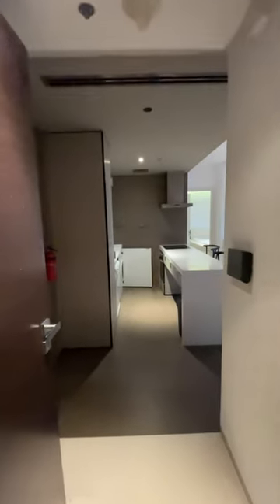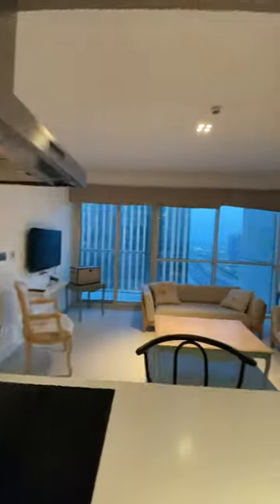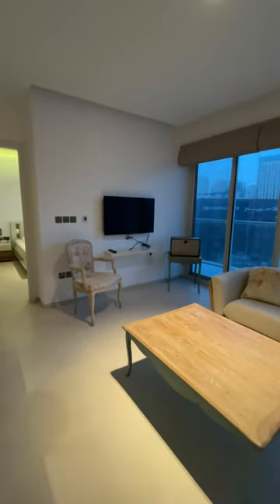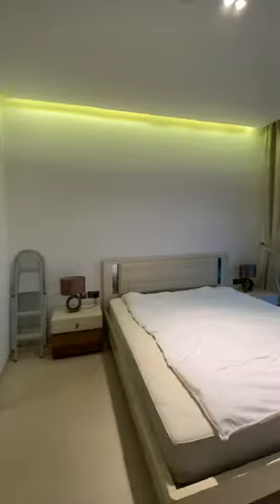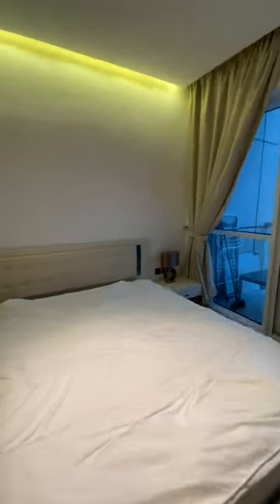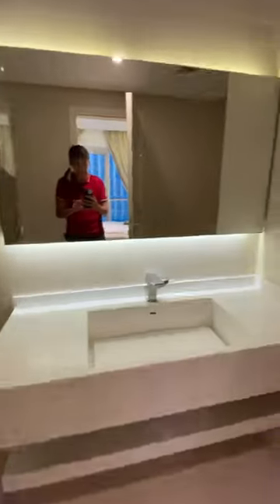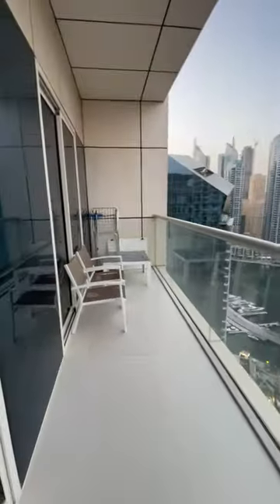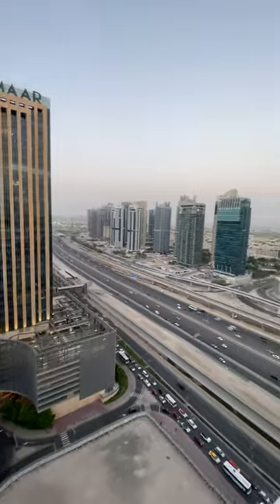Tour of 1 bedroom apartment in West Avenue Dubai Marina